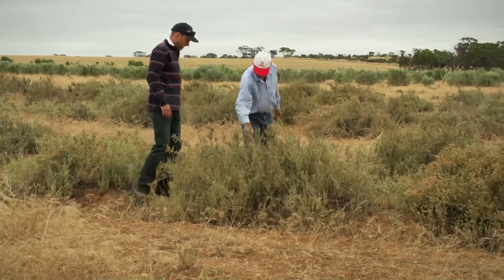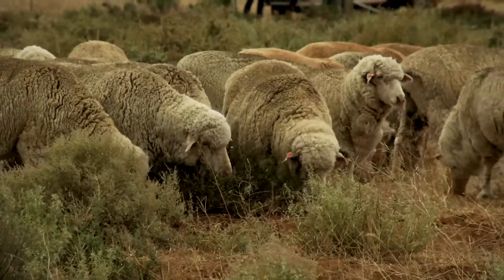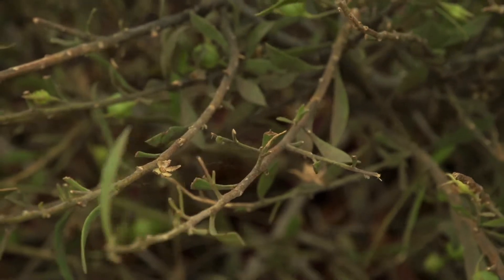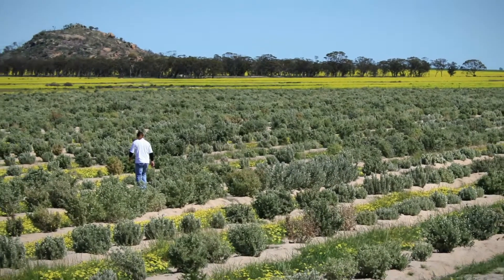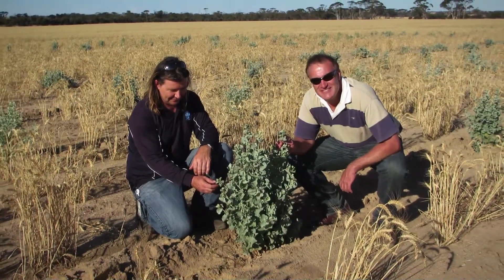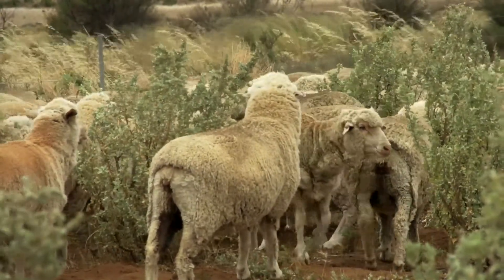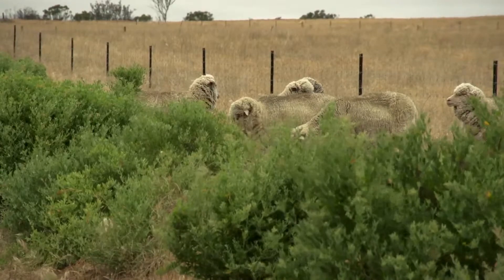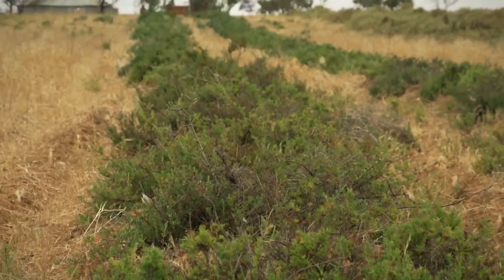Future Farm Industries CRC - Enrich Forage Shrubs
Enrich Forage Shrubs: using forage shrubs to reduce risk in low to medium rainfall zone grazing systems. Speakers:
CSIRO, Dean Revell
CSIRO, Hayley Norman
Tammin Farmer, Tony York
Quairading Farmer, Greg Richards